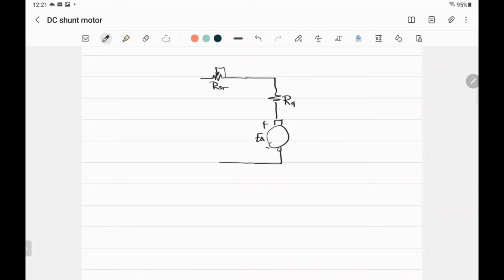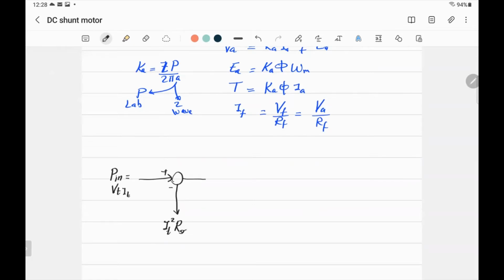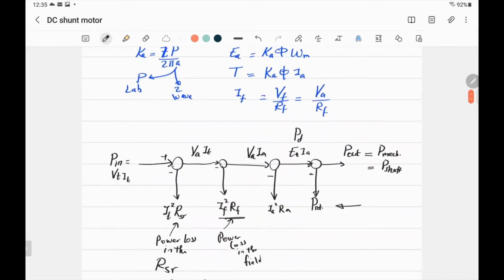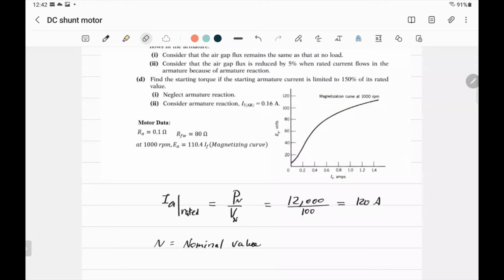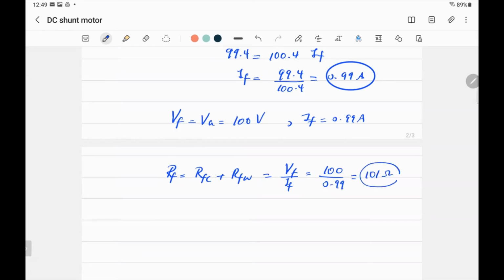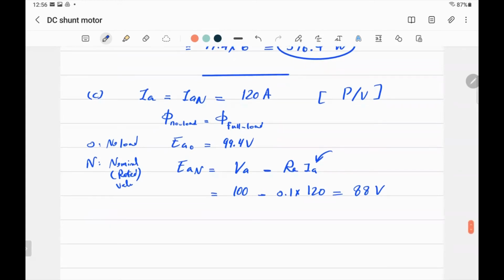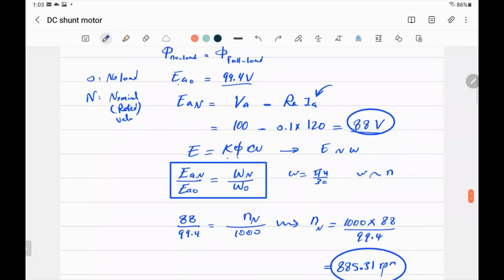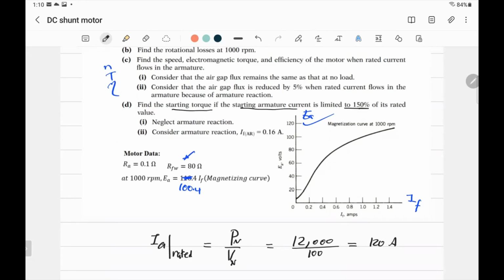DC Shunt Motor- Part 1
the equations of DC shunt motor
The efficiency of the DC motor
Numerical Example illustrates how to calculate the speed, the electromagnetic torque, the back emf and the efficiency of shunt dc motor